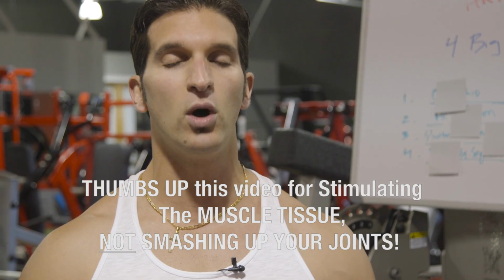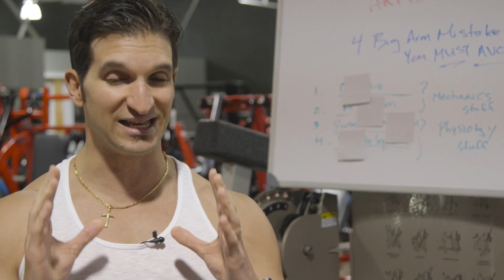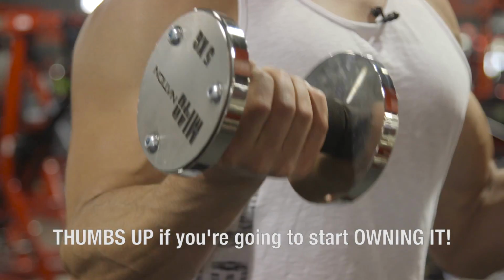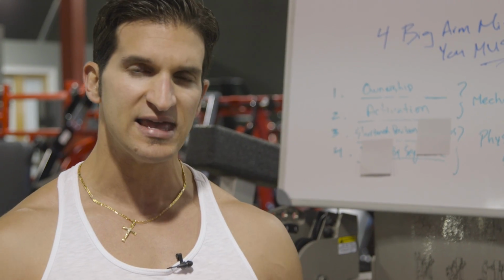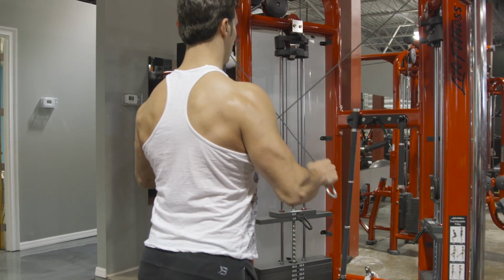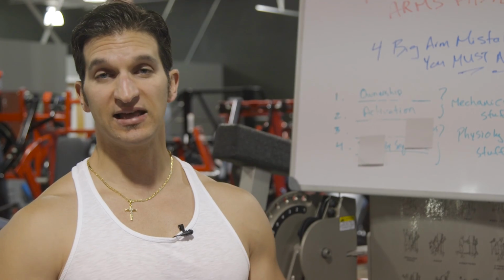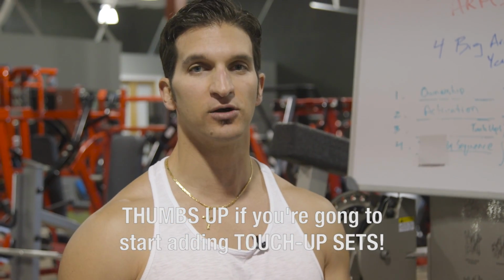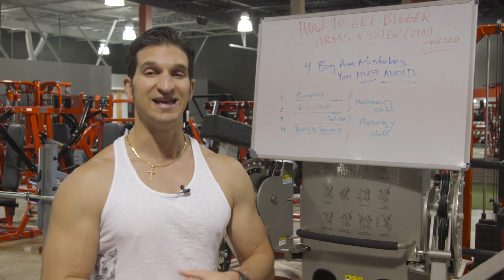How To Get Bigger Arms Fast (4 BIG ARM EXERCISE MISTAKES)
Learn exactly how to get bigger arms fast (you MUST avoid these 4 BIG arm exercise mistakes in order to get bigger arms faster).